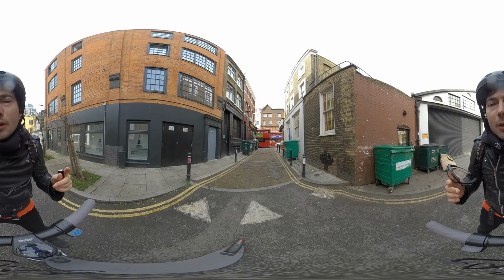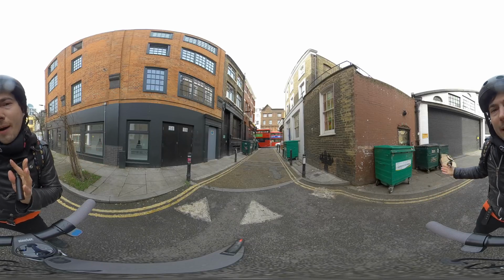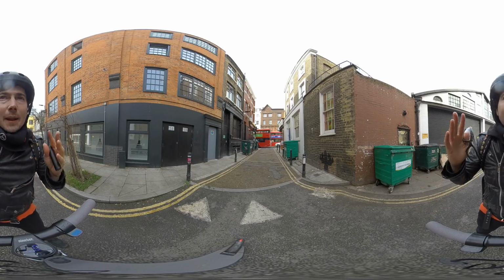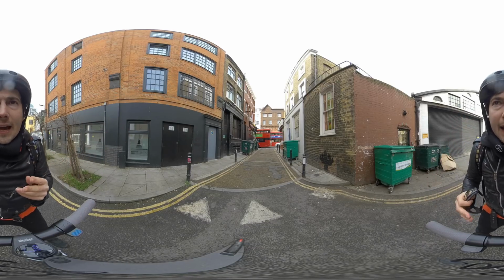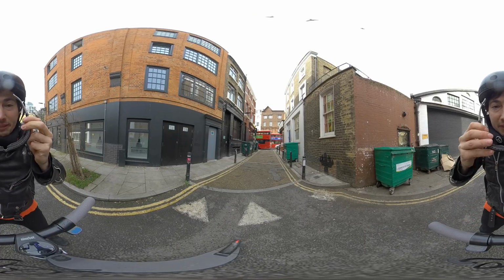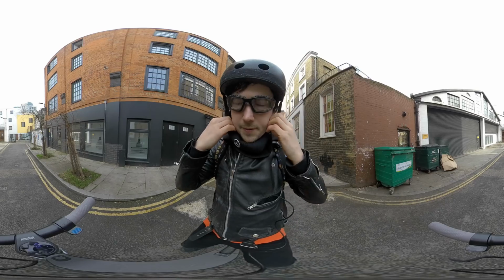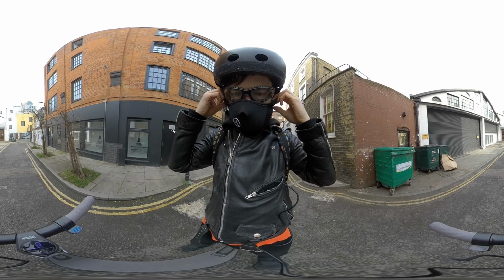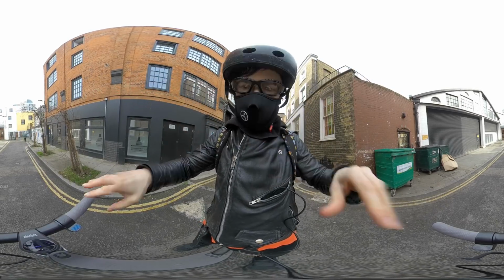360º NINEBOT ES2 ELECTRIC SCOOTER COMMUTE 🛴LONDON (INSTA 360 ONE X)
BUY INSTA 360 ONE X (Free Selfie Stick)

RENT AN E-SCOOTER FOR FREE 💸(£20 Credit with the link)

MY E-SCOOTER ACCESSORIES 👇🏻
SCOOTER GOGGLES
FACE MASK
WINTER HELMET

👉🏻 FILMED USING THIS GEAR...
CAMERA PANASONIC G80 ⭐️
DRONE DJI MAVIC AIR ⭐️
DRONE - FLYMORE COMBO
MICROPHONE RODE VIDEOMICRO ⭐️
WIDE LENSE LUMIX 7-14
SUPER ZOOM LUMIX 14-140
ACTION CAMERA THIEYE T5E
MINI TRIPOD